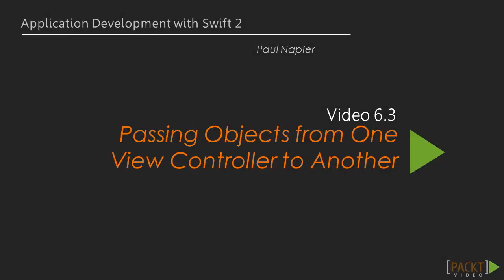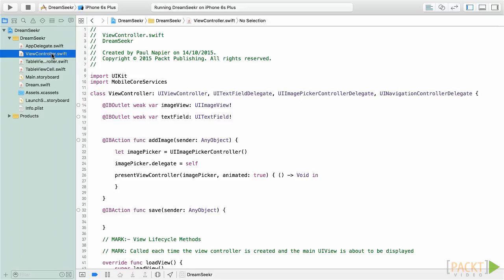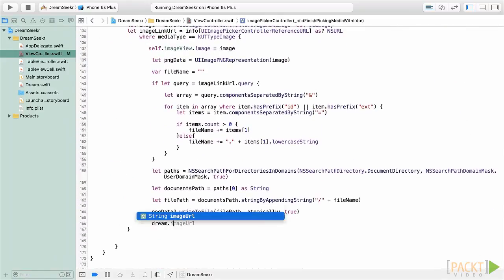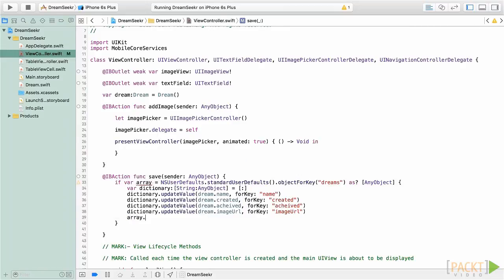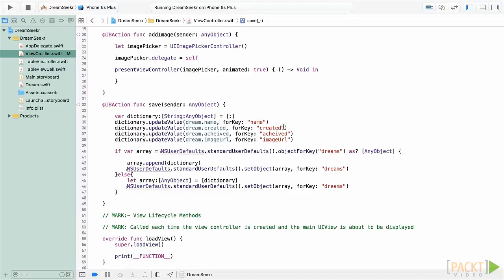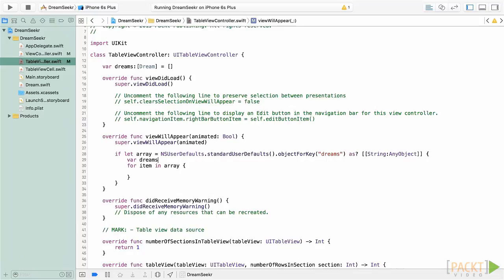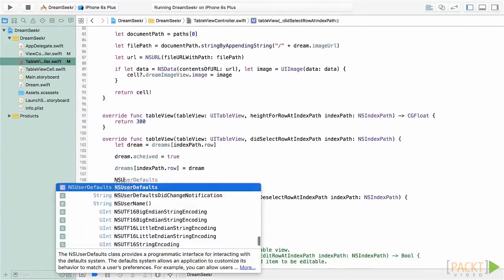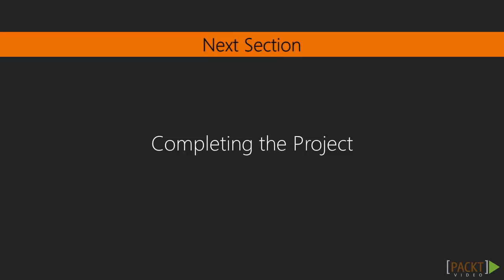54 - Passing Objects from One View Controller to Another.mp4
54 - Passing Objects from One View Controller to Another.mp4